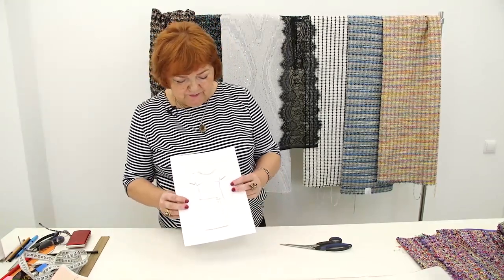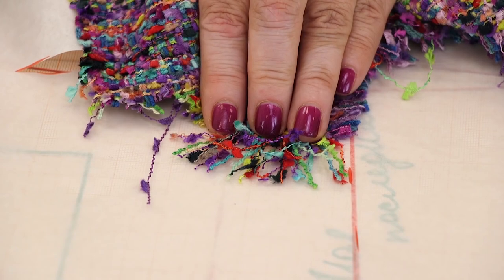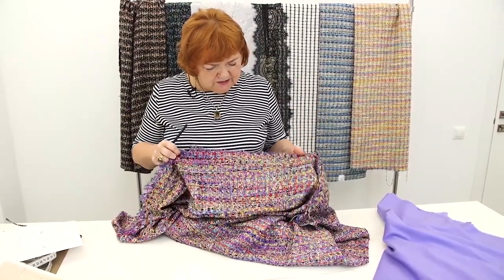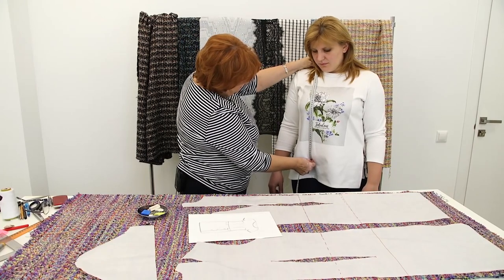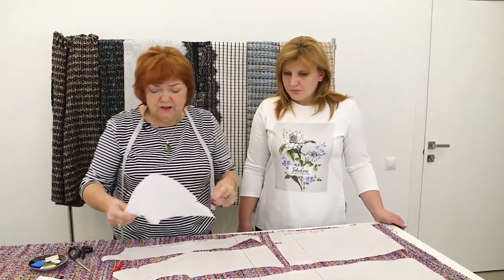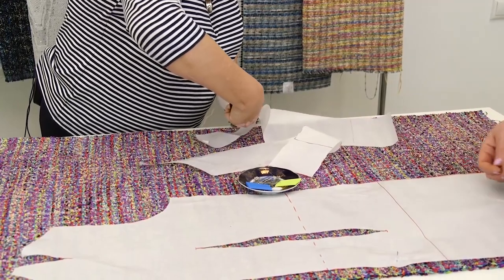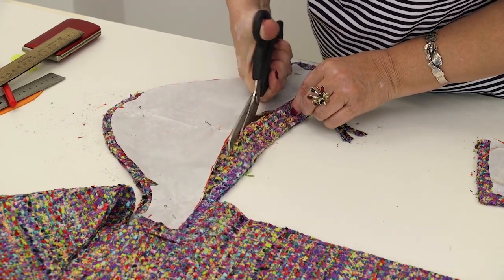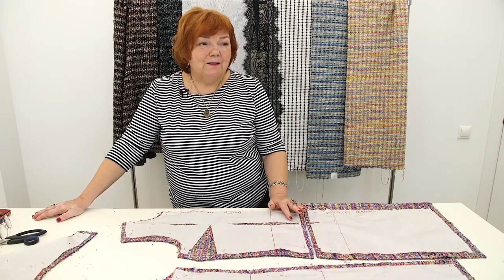DIY: How to make a Chanel style dress. Making a pattern for a fringe dress.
This is Paukshte Fashion Workshop.
Today we are going to make a dress for Natalie. She needs a new dress.
This is going to be a Chanel style dress.
We’ll be making a dress on the basis of the 10-measurement cutting system.
There will be 2 chest darts, 2 waist tucks on the front. There will also be 3 buttons on the front. The buttons should be very beautiful.
We’ll make an amazing round neckline instead of a stand collar. It will be edged with fringe.
The sleeves will be pretty short, and they will also be edged with fringe.
The dress will be very beautiful! Natalie will look amazing.
I want you to understand that having a basic pattern you can sew anything you want.
I show you different designs and different patterns for you to learn to work with them.
We are going to make a dress of Chanel style fabric. It is very strong and it has wool in its structure.
Be very attentive!
When moving chest darts, do not forget to alter the shoulder seams.
The fringe made of this fabric looks very beautiful!
I need to add 2cm for an overcast to the bottom. Do not forget to add 2cm to the front bottom as well.
I’ll make the shoulder seams 1,5cm wide.
Learn to work fast and easy. Don’t think too much.
You know that I don’t like complicated designs.
I remind you that we can’t make notches in such fabrics. We will have to make spacing seams on the center sleeve and the front side.
When I finish cutting, I’ll show you what to do next.
There’s nothing complicated in this dress.
Next time we’ll tack the dress, and Natalie will try it on.
We are Paukshte Irina and Natalie.